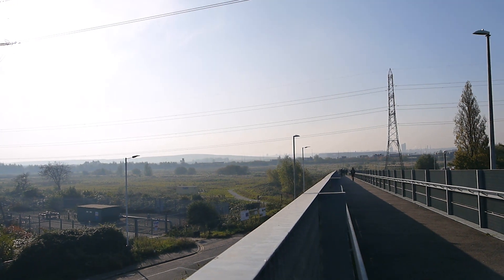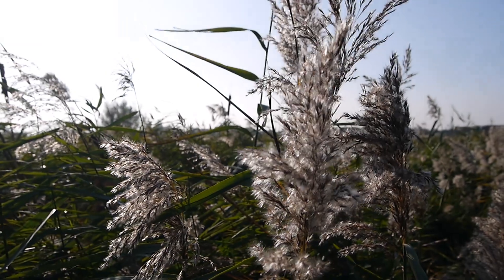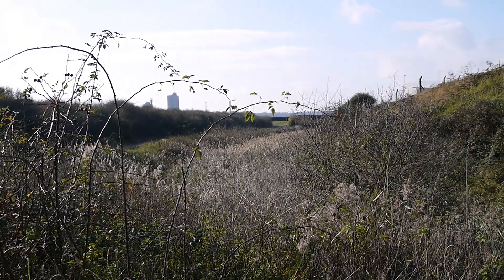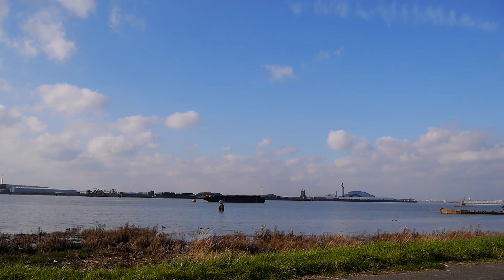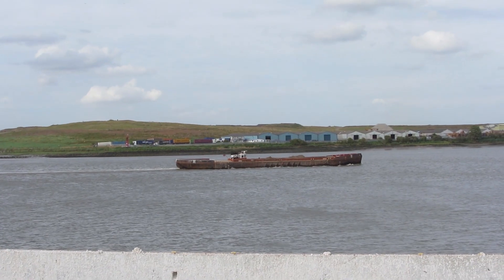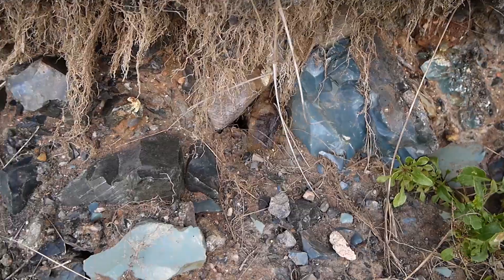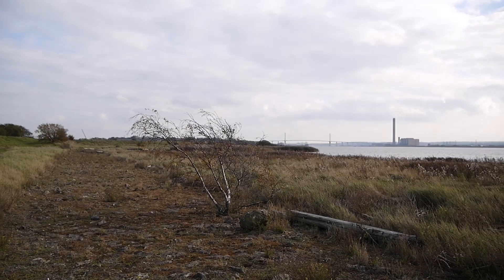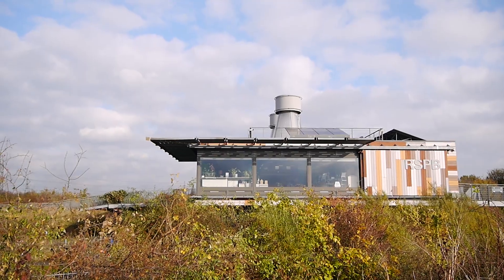Across Rainham Marshes along the Thames to Purfleet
A walk across Rainham Marshes from Rainham Station past the Concrete Barges used in the D Day Landings at Normandy. Then along the Thames round Coldharbour Point and Aveley Bay to RSPB Purfleet on the site of a miltary firing range.
More info about the historic landfill at Tilbury can be found